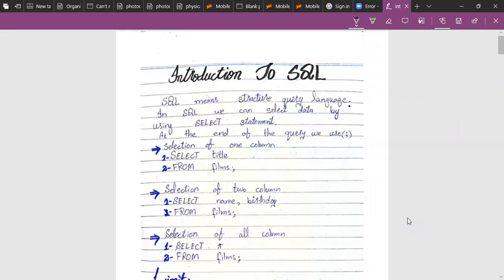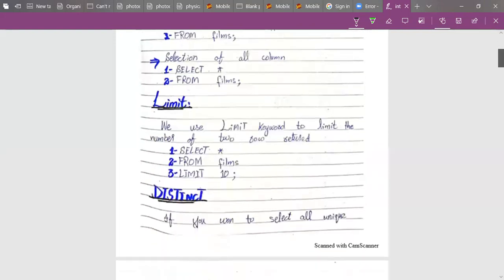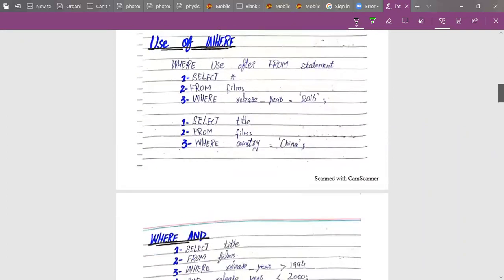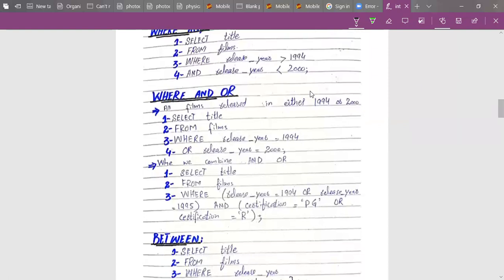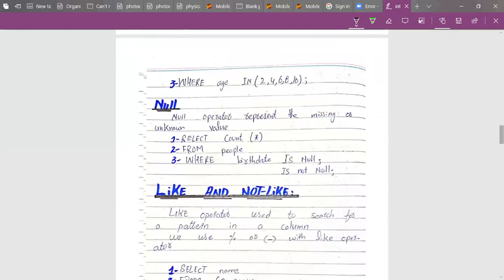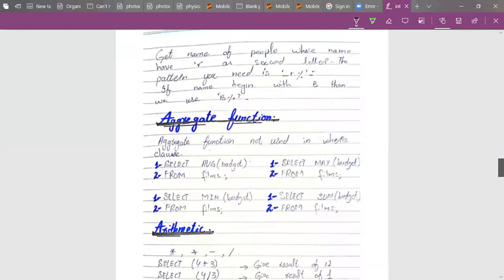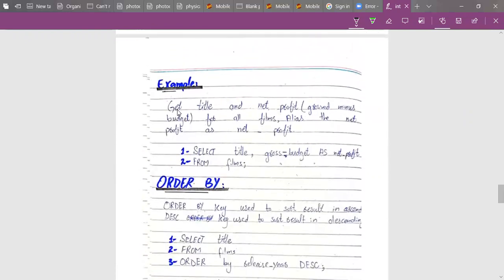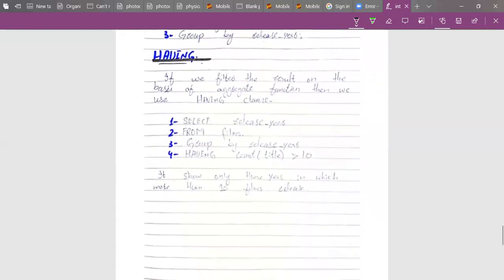INTRODUCTION TO SQL | 1 | DATACAMP | DATA SCIENCE | MACHINE LEARNING | DR. HAMMAD MAJEED